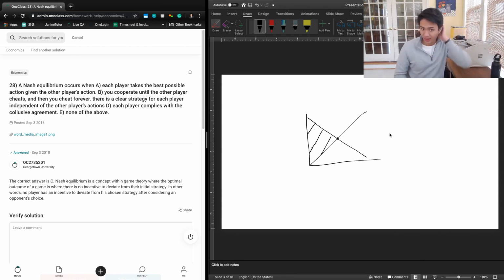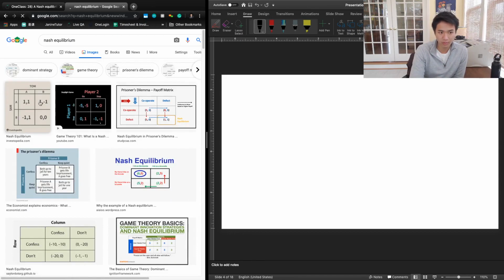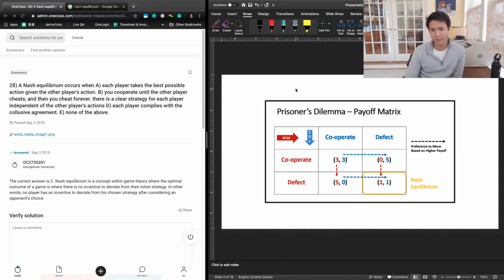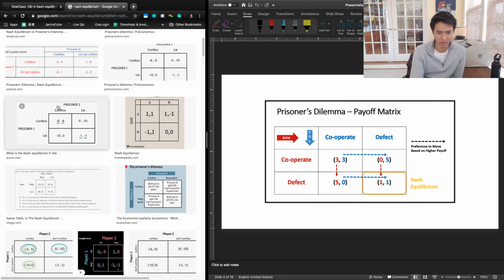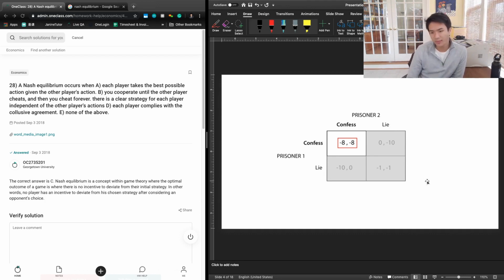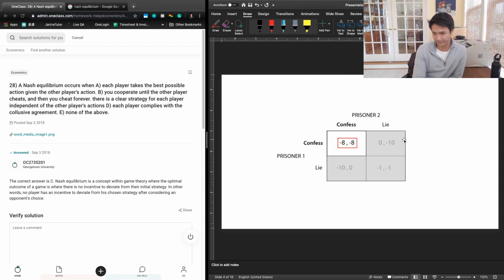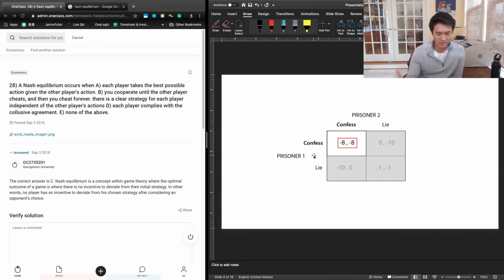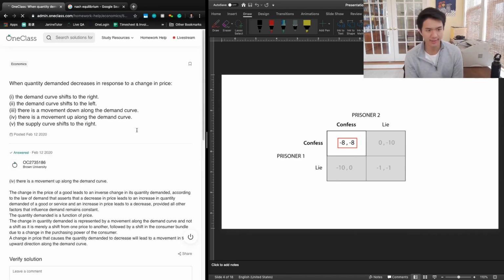28) A Nash equilibrium occurs when A) each player takes the best possi